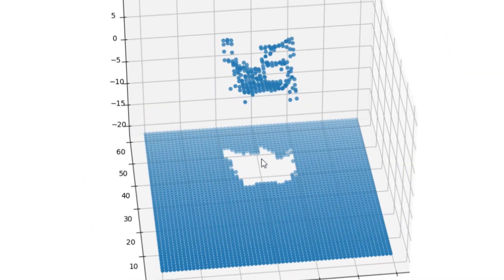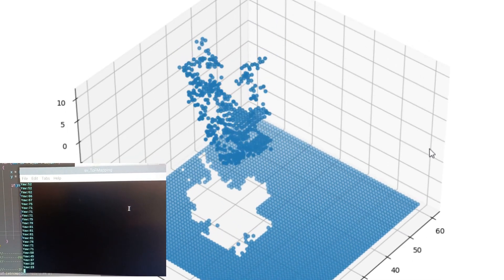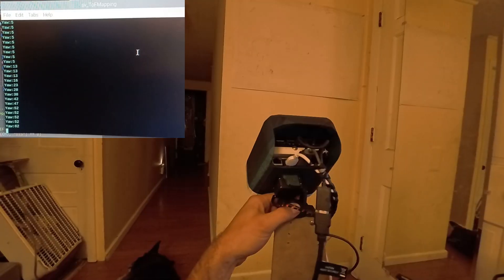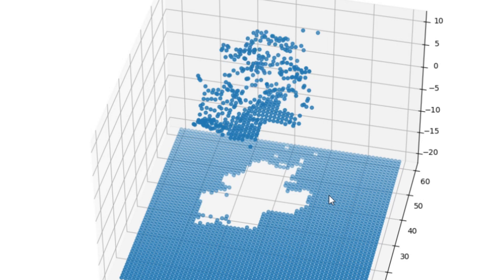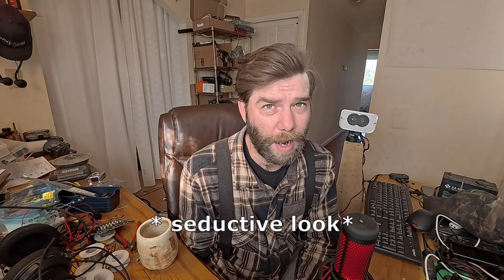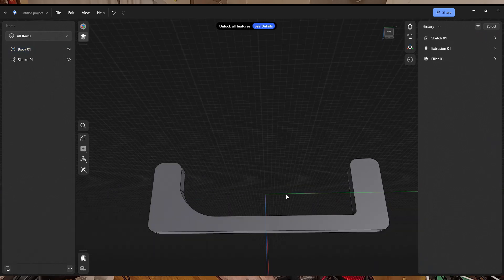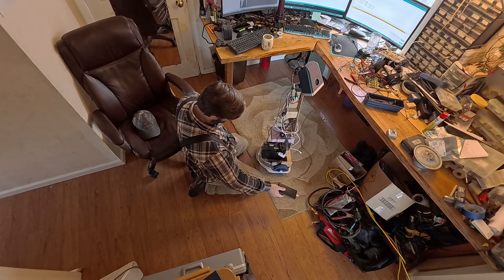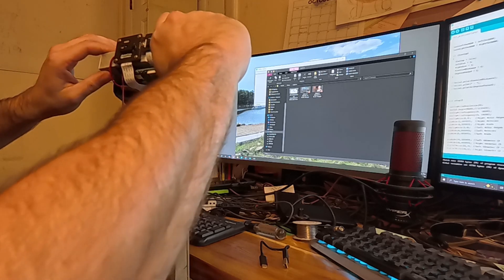Household Robot Project Ep5. :: Point Clouds and Odometry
Finally after pushing past getting the basics up and running, I venture into the robot's navigation system using a point cloud from the ToF camera(LiDar) and deal with the problems encountered there.